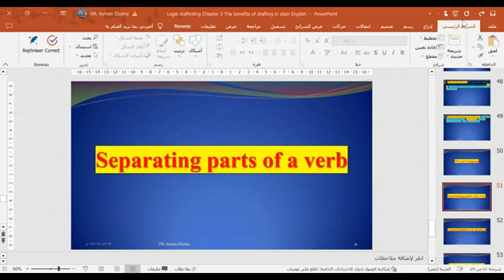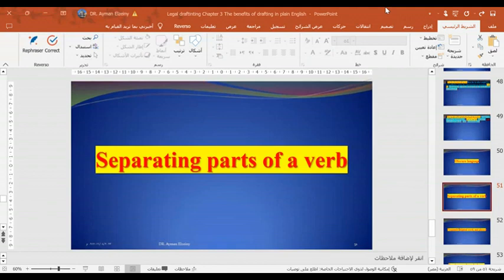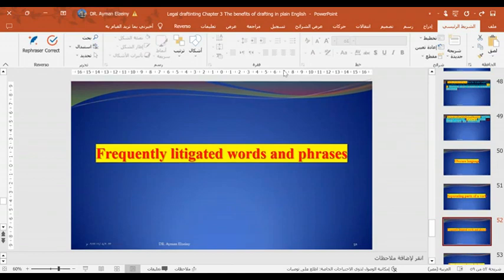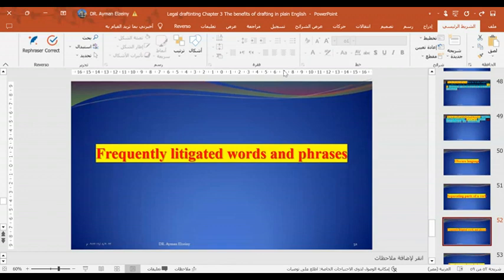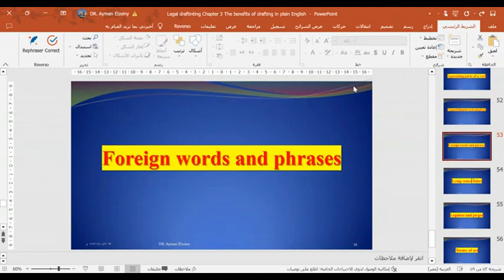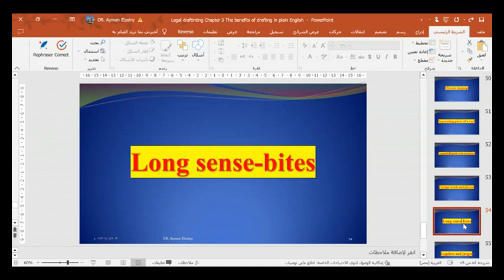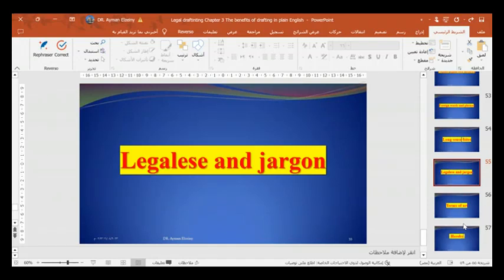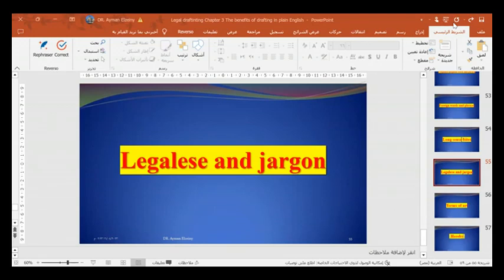DR.Ayman Elzeiny-Legal drafting-What to avoid in drafting legal documents-Separating parts of a verb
DR. Ayman Elzeiny-Legal drafting-What to avoid when drafting legal documents - Separating parts of a verb -Frequently litigated words and phrases - Foreign words and phrases -Long sense-bites - Legalese and jargon- Terms of art - ‘Hereby’ .